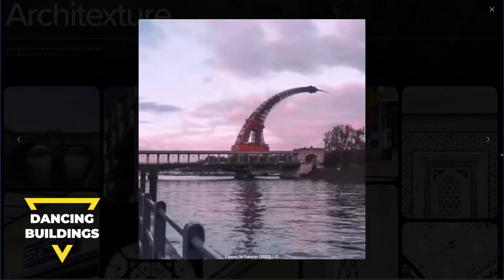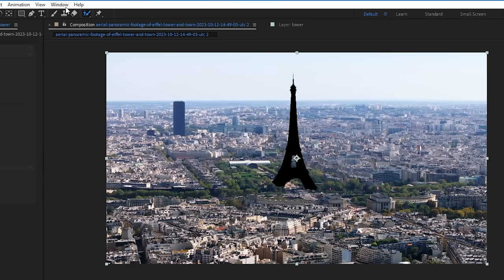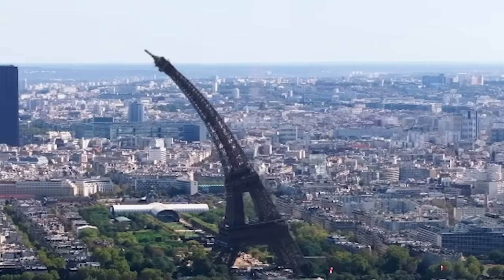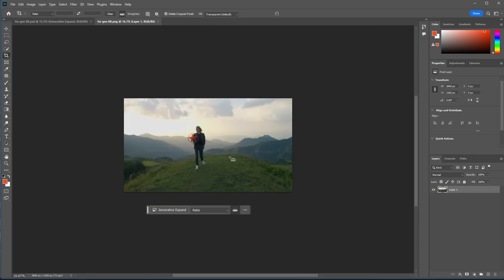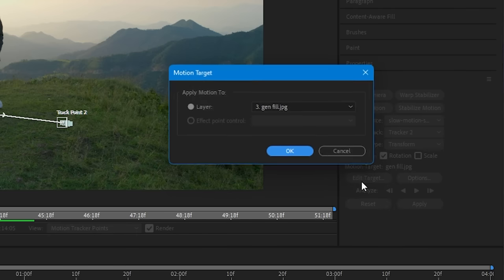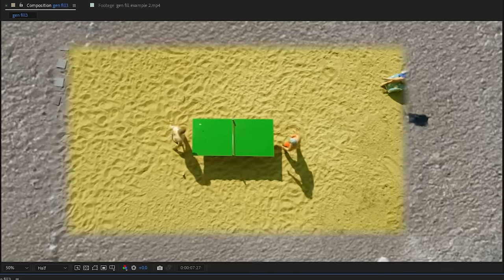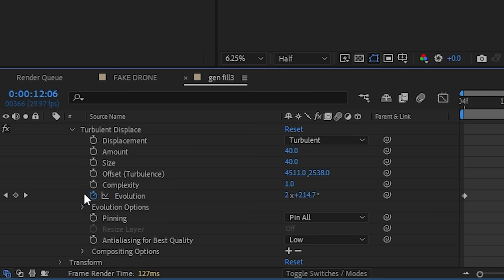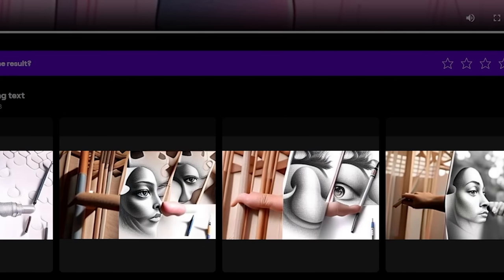SATISFYING Effects All Video Editors Should Know (Part III)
The future of music for video is customizable, get 2 months free of unlimited music with Track Club
ABOUT TUTORIAL
In this After Effects tutorial we will explore a variety of FX from dancing buildings, creating fake drone shots with the help of generative fill, compositing new videos into moving scenes, motion tracking, camera rolls and more.

TIMECODE CHAPTERS
0:00 Intro
0:39 Dancing Buildings
5:20 Camera Roll
8:57 Fake Drone
11:24 Generative Ai VFX
13:23 Final Thoughts
PREMIERE GAL'S MUST-HAVE TOOLS

➜ Get the Premiere Gal Toolkit Plugin (1300+: FX and Transitions for Editors)

Video Edited by Jiva Brown
Thumbnail by Rikard Tholen